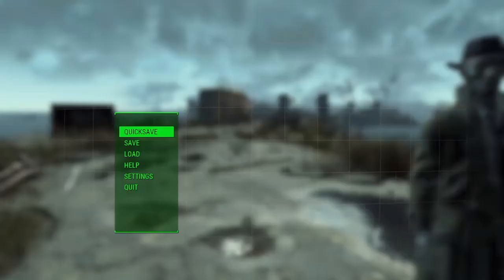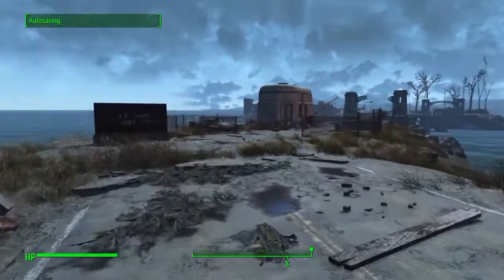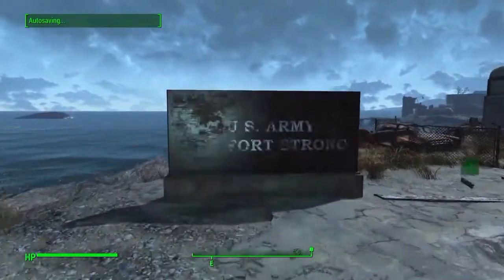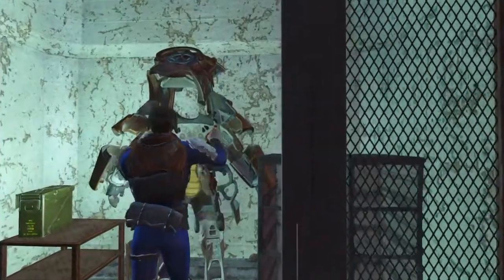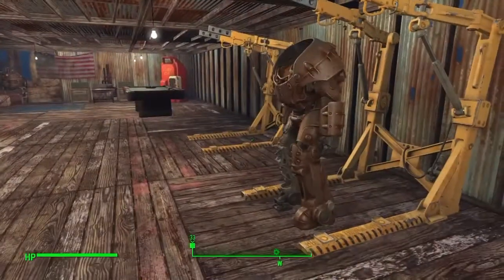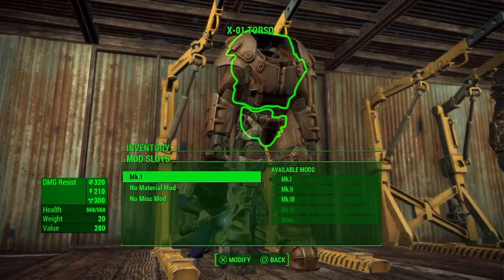Fallout 4 X01 Power Armor Location Free and Easy to Get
Find a free power suit the easy way.